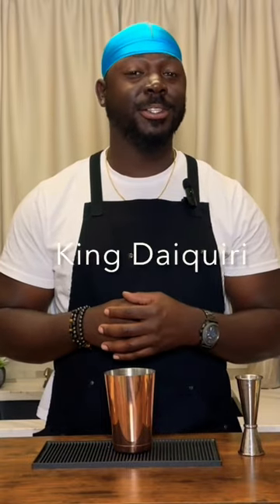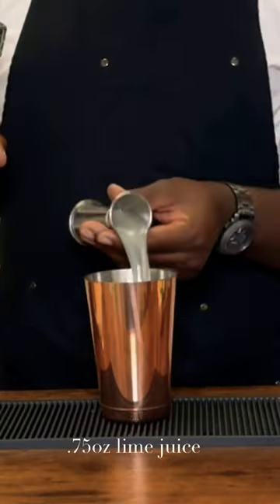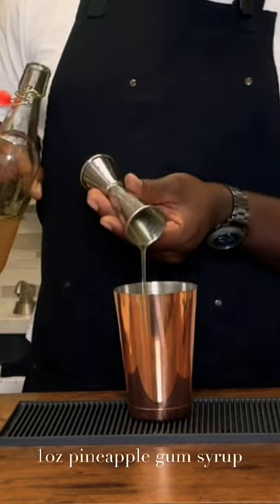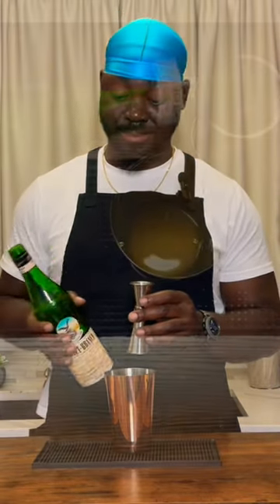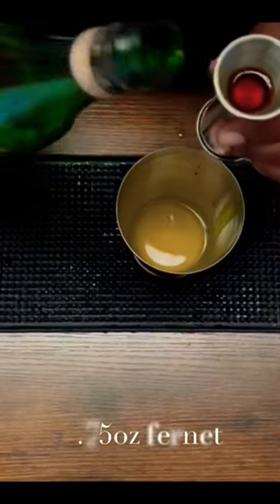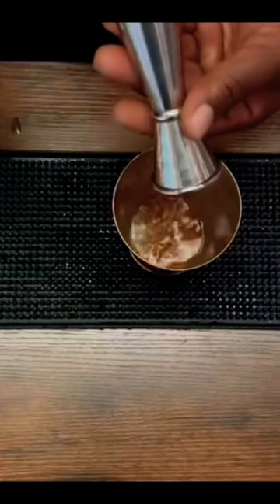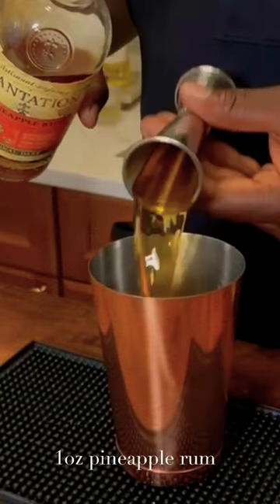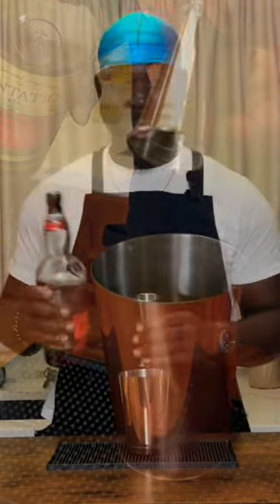King Daiquiri-Top 5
Hello there, welcome to Deez Cocktails Season 2! Clean your glasses and hold on tight, I will be taking you on a mouth watering journey, where your tastebuds will have you yearning for more tips to create your favorite craft cocktail! Please follow and share on all social media platforms to “stay in the mix”!!

INGREDIENTS

Named for pineapple's crown (leaves), and the fact that this is a big, bold daiquiri. The cooling mint notes in fernet help this flavor profile work well into autumn.

Ingredients:
*   ¾ oz Pineapple Gum Syrup
*   1 oz overproof rum (Plantation O.F.T.D recommended)
*   1 oz pineapple rum (Plantation Stiggins' recommended)
*   ¼ oz fernet
*   ¾ oz lime juice
Instructions:
*   Add all ingredients to a cocktail shaker
*   Add ice and shake hard for 20 seconds
*   Strain into a chilled coupe
Glass:
• coupe
Garnish:
• lime wheel